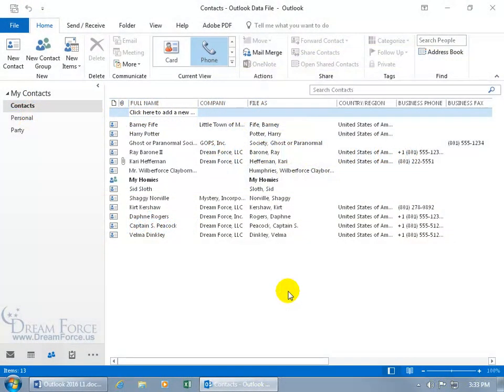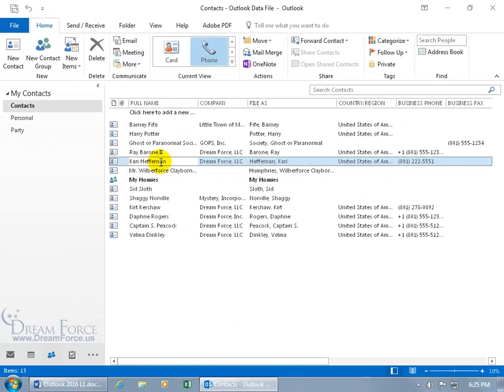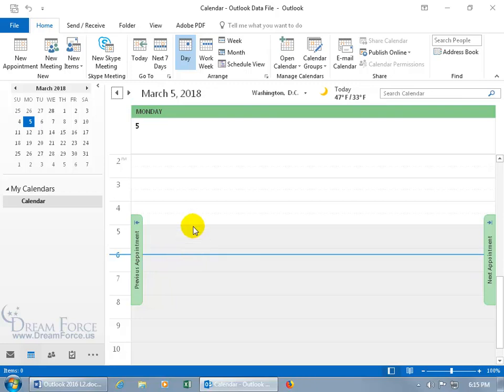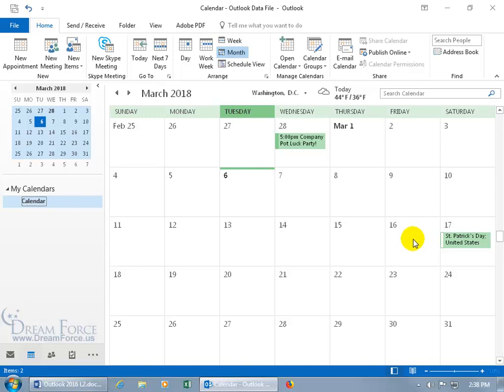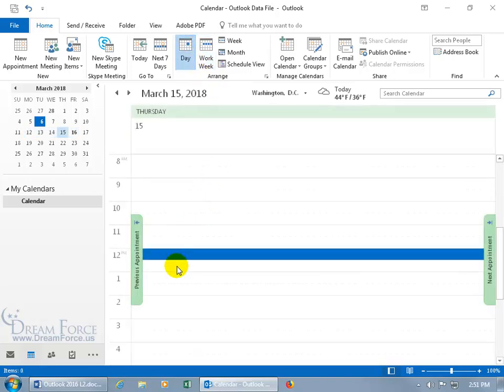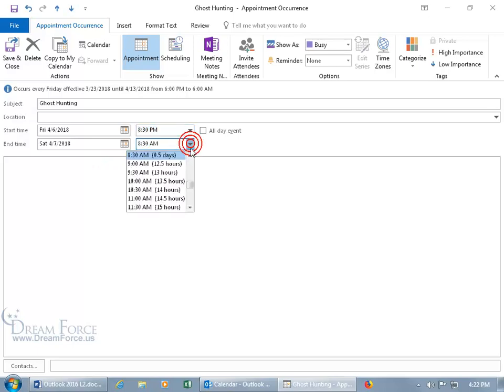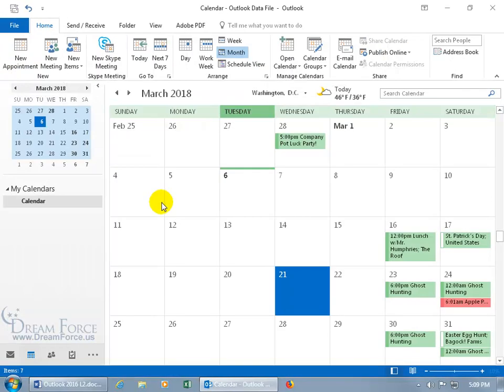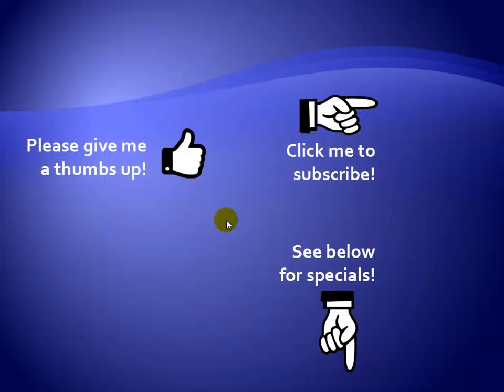Microsoft Outlook 2016 Tutorial for Beginners – How to Use Outlook Part 6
This is a Microsoft Outlook 2016 Basic Tutorial for beginners.  In this basic course Outlook video tutorial, you’ll learn how to find contacts within a single or multiple contact folders, edit and printing your contacts, how to view and work in the different Calendar views including: day, week, work week and month, how to schedule or create an appointment, recurring appointment, an appointment from an email message, schedule and all-day event and how to assign a category to an appointment!

1. Finding Contacts
2. Editing Contacts
3. Printing Contacts
4. Calendar Views
5. Schedule Appointments
6. Schedule Recurring Appointments
7. Appointments from Emails
8. Schedule Events
9. Assign Categories to Appointments